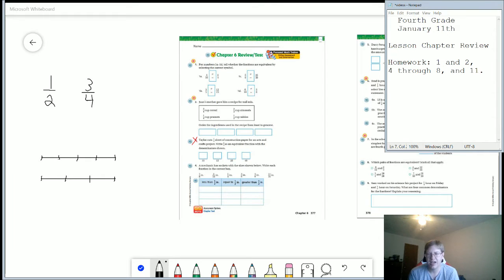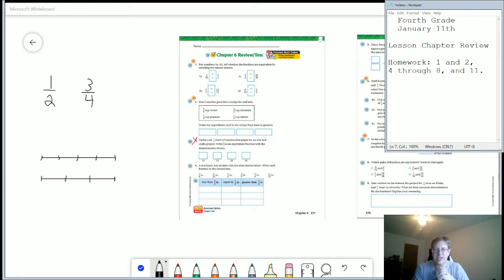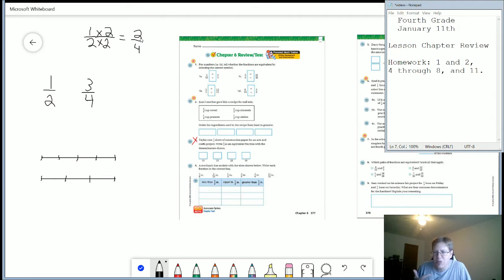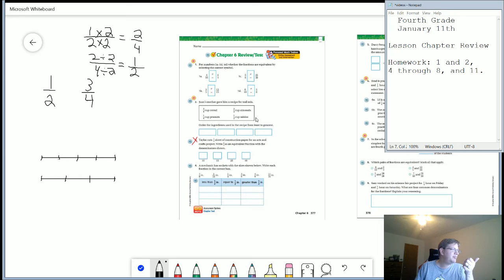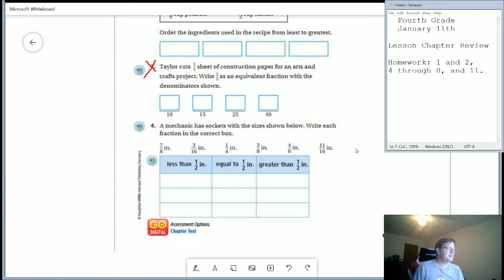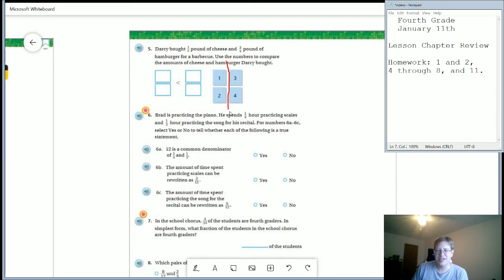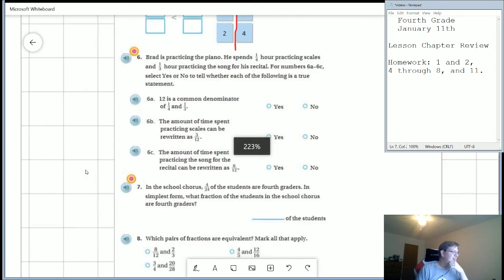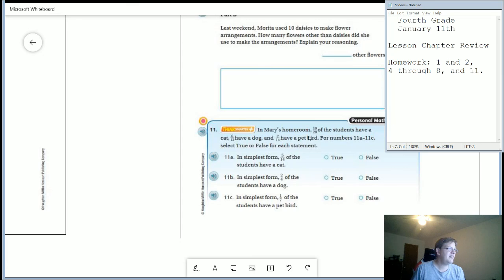RCLS 4th Grade January 11th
We are working on the first three pages of the Chapter Review today.  The video will explain what we have worked on during the chapter as well as some suggestions for which strategies to use on the problems.  If you have questions, please ask in Google Classroom.